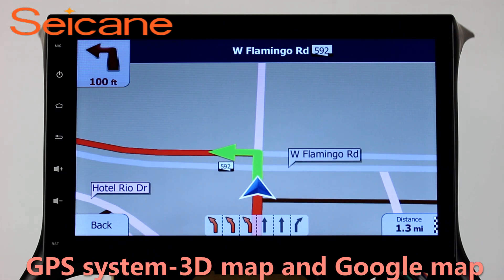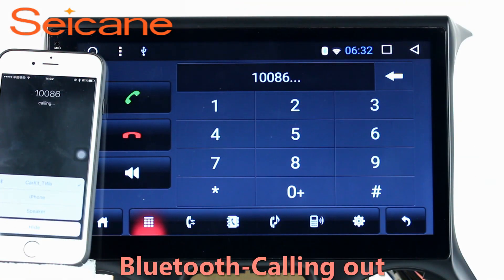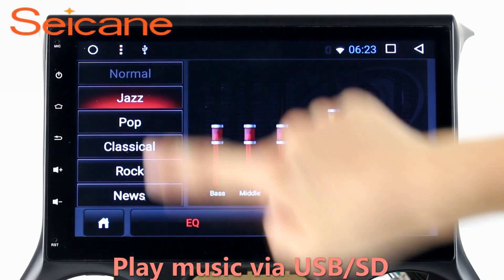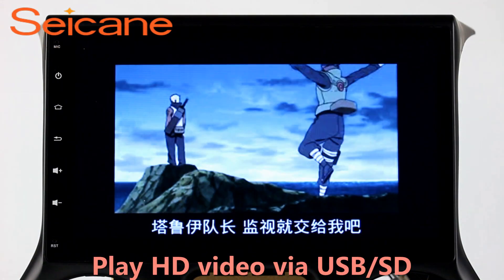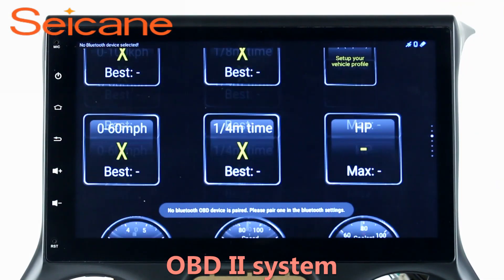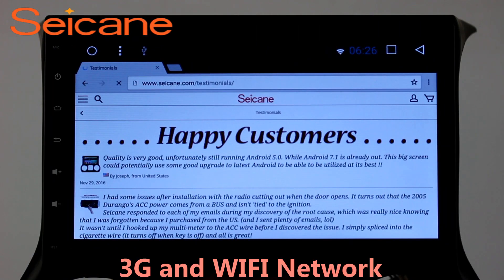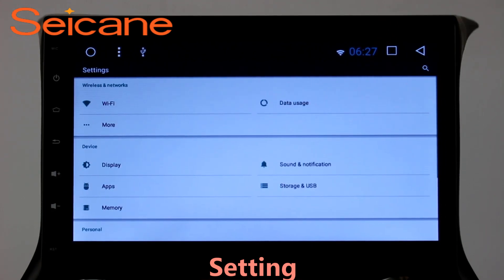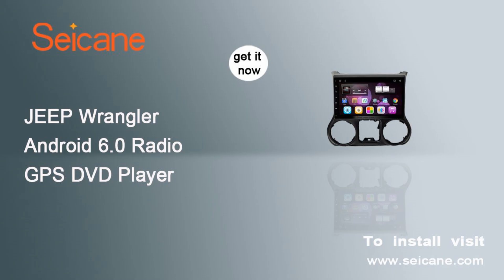Android 6.0 2011-2016 JEEP Wrangler Radio DVD Player GPS Navigation head unit with 1080P Video TV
Multifunctional Android 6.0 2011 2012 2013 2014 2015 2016 JEEP Wrangler Radio DVD Player GPS Navigation head unit with 1080P Video TV. High Precision 3D GPS: The latest built-in navigation provides accurate GPS satellite location, turn-by-turn navigation with voice directions and cursor hints and supports IGO Sygic map for Android 6.0 and Google map online navigation. Send a picture of your car's dashboard with the year and model enclosed to our now, and our pre-sale service team will check if this system work with your car. Wish you like it.